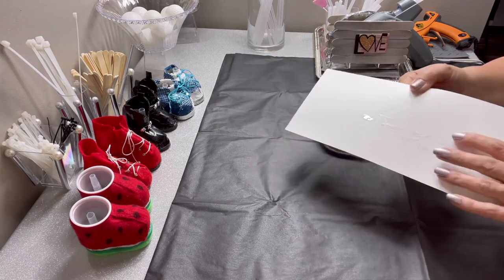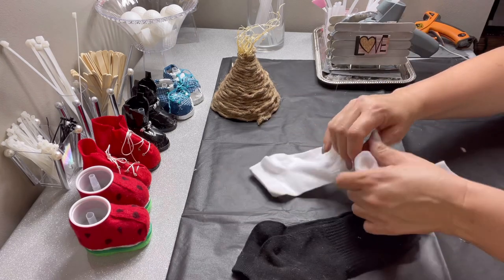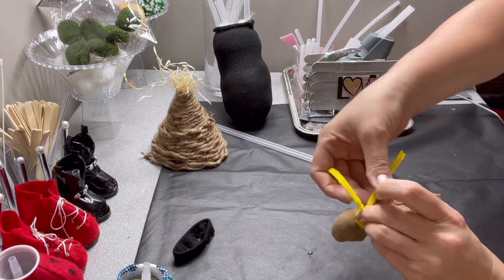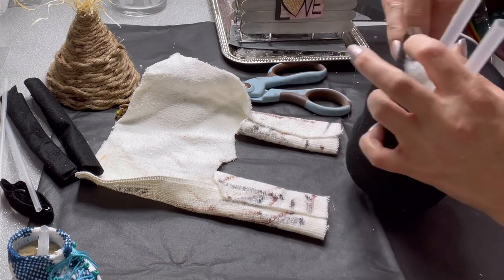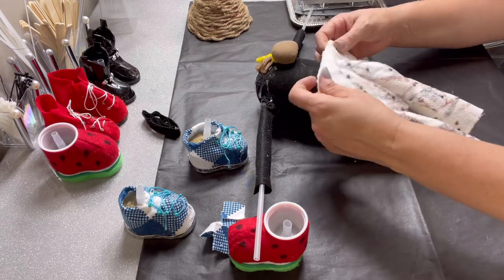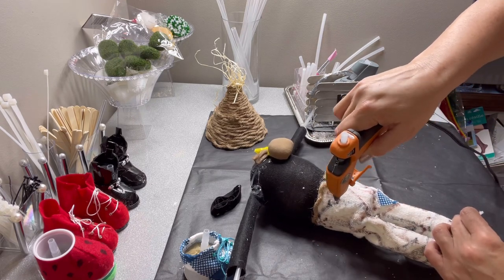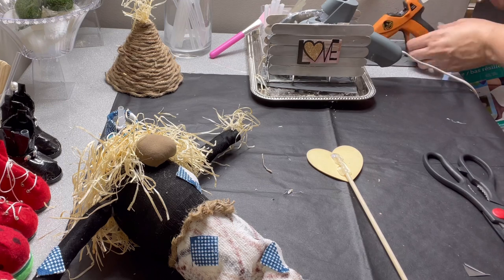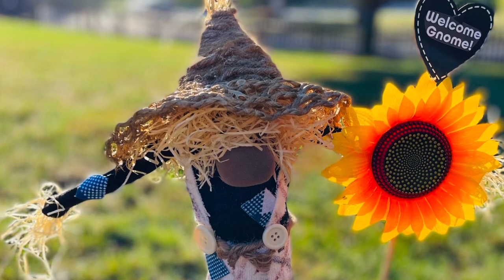Cute No-Sew Fall Scarecrow Gnome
Welcome to a fun fall scarecrow tutorial. Below I have links to other GNOME tutorials I have created. I specialize in friendly, fun Gnomes.

How to make a no sew gnome.

24.   Scarecrow Gnome - You are watching
25.   Fancy witch Gnome Shoes

Visit the DIY Is My Happy Place blog @ fiveorlesssteps.blogspot.com

Amazon Supplies
Yard Balloon Sticks

Dollar Tree Supplies:
Crafter's Square Felt Rolls, 12.125x48 in
Crafter's Square Chalkboard Tag Clothespins, 4-ct. Packs
Yard Balloon Sticks, 4-ct. Packs
Men's Low-Cut Athletic Socks, 3-ct. Packs
Sophi One Size Black Pantyhose
Rope
Moss rounds
Easter grass
T-towel
Buttons
Pinwheel with sunflower

How to make diy Gnomes.